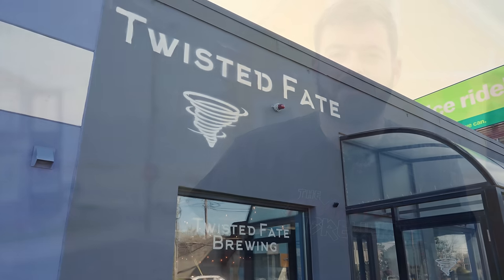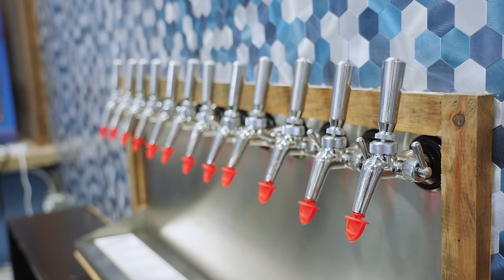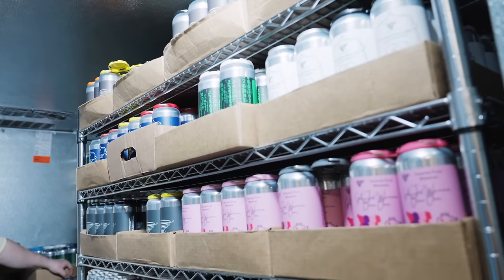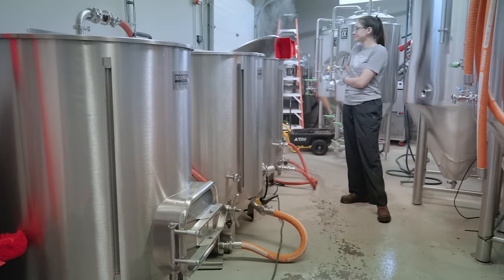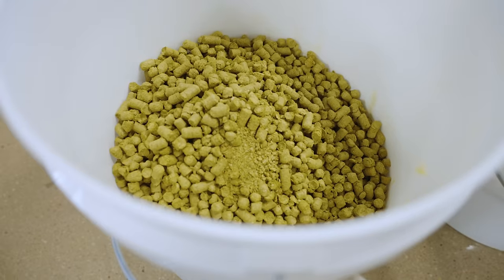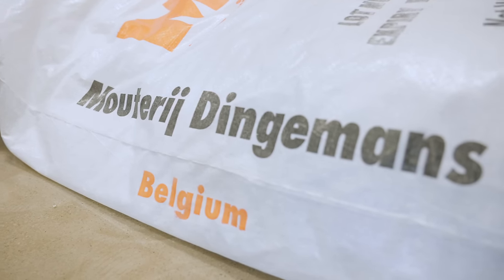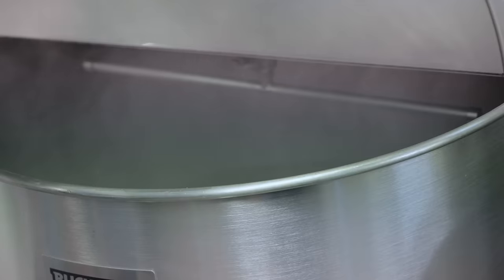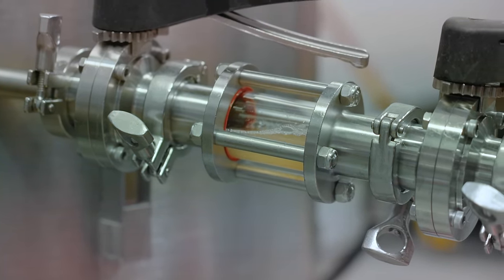Home vs Pro Brewer: Brewing the SAME BEER on HOMEBREW & PRO SYSTEMS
When a local brewery asks you to team up with them and brew a beer together, you do it! I'm joining Twisted Fate Brewing in Danvers, Massachusetts to brew a 7 BBL batch of Hazy New Zealand IPA! Their head brewer Dave and I came up with a recipe together and not only did I help brew it on their full scale equipment but I also brewed it at home! Curious to see if there were any differences between the beers, we pitted them head to head!

STARTING A YOUTUBE CHANNEL OR BREWING BUSINESS?
MY PRODUCTION EQUIPMENT
0:00 What is going on
2:03 About Twisted Fate Brewing and their beers
4:27 Advice for people starting a brewery
6:57 New Zealand Hazy IPA Recipe design
8:05 How to stay passionate about brewing as a pro
9:16 Brewing on a pro-scale system vs homebrew
12:43 Tasting both versions - home vs pro-brewed
19:15 Candid customer feedback
20:15 Closing thoughts